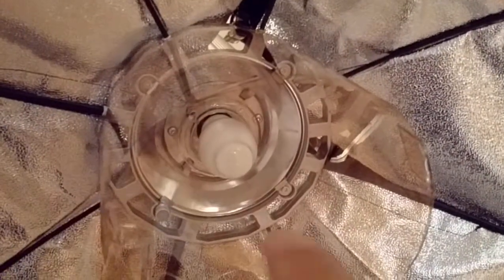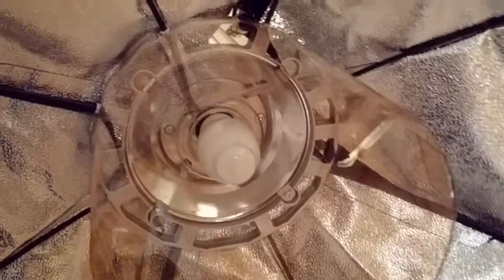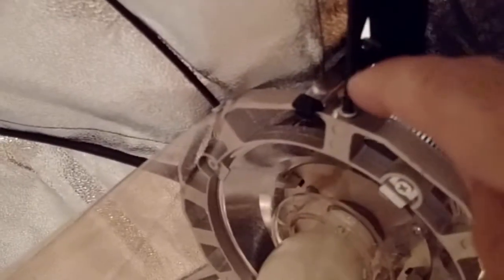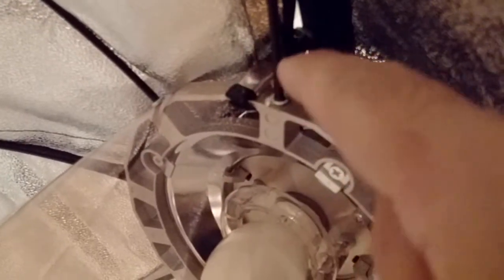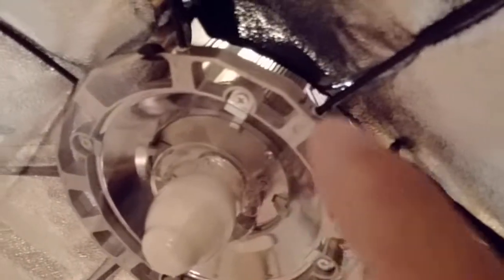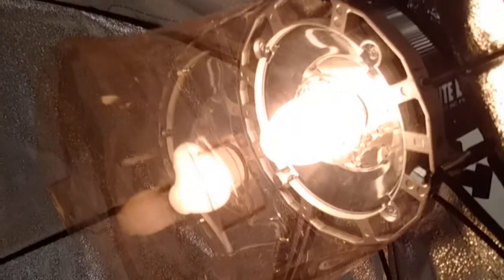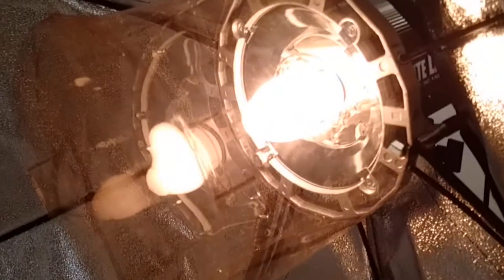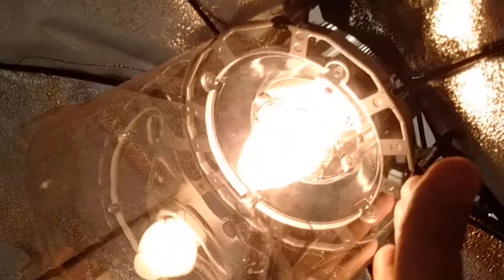How to gel a large octa soft box. Part _ 4, Final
This method will create a cylinder that sits far enough from the modeling light, the flash bulb and wraps around the speed ring which will keep the heat of the modeling light and the flash bulb away from the gel yet not wasting much of the warming gel you will use.